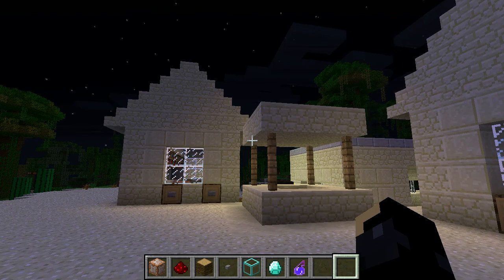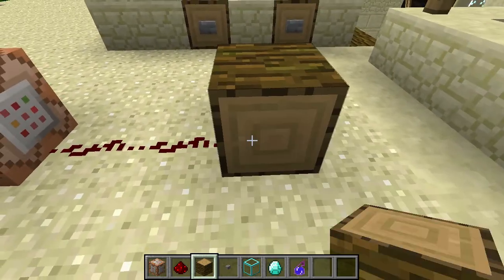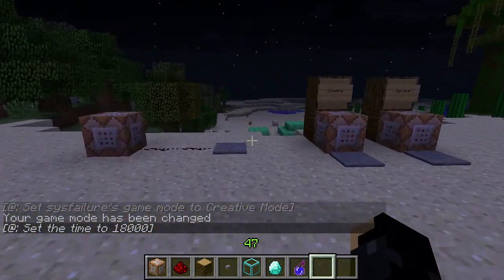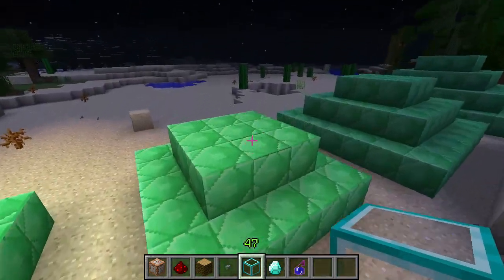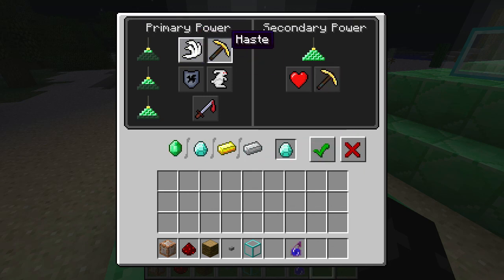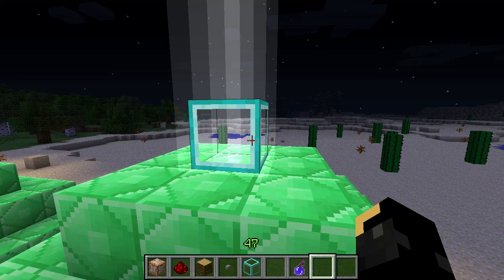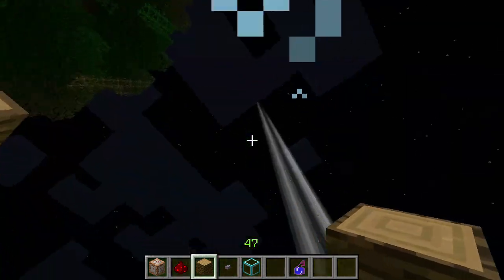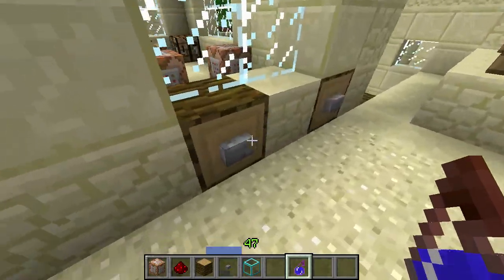Sys does... Minecraft: Snapshot 12w32a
A quick overview of the Command Block, Beacon and night vision in Minecraft Snapshot 12w32a and their possible uses for Adventure Map makers.

You can also catch me on twitter: @MikeSloanCreate